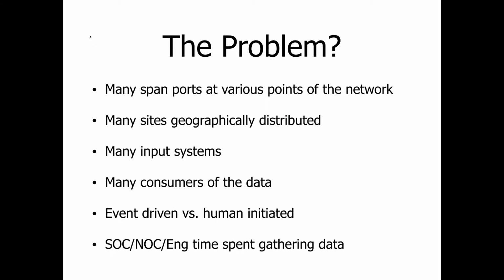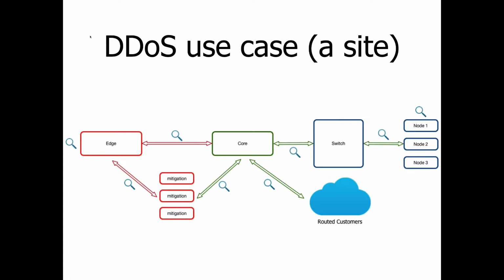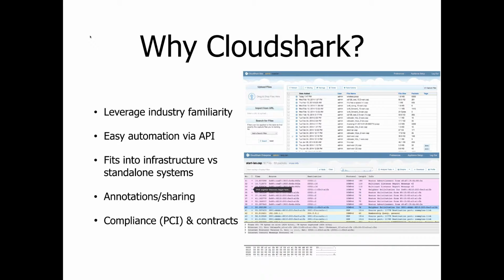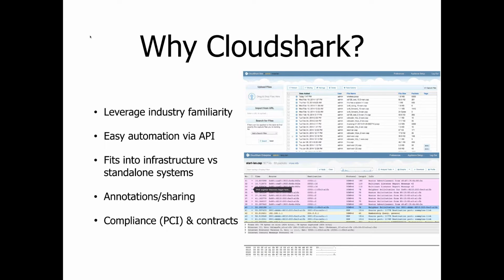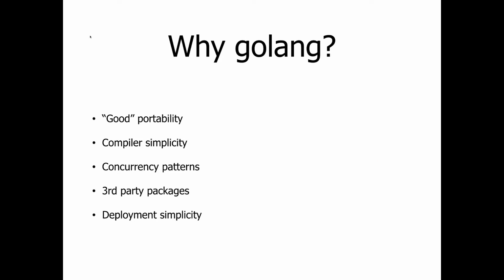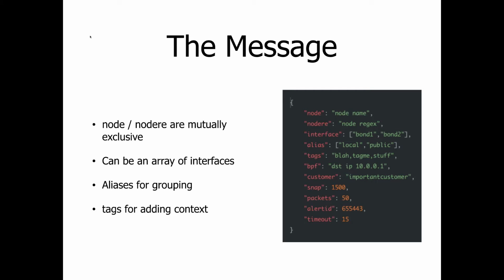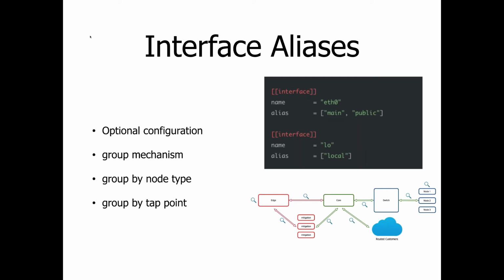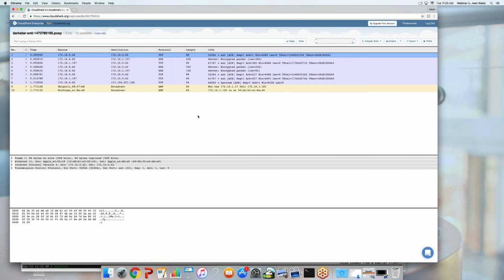Automating remote capture with pcapdaemon and CloudShark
One of the most powerful ways to use CloudShark is to aggregate captures from multiple locations. While many network devices have packet capture natively (and some integrated with CloudShark upload), for other systems, it’s necessary to use custom scripts that utilize tshark (with the CloudShark plug-in for Wireshark installed) or tcpdump in tandem with CURL to use the CloudShark upload API. While all of these solutions are effective, they do require you to log into the remote machine (or have scripts to do so) in order to the initiate the captures.

Enter the open source pcapdaemon, pioneered by Dan Murphy of Biscayne DevOps. This tool utilizes redis and its pub/sub mechanism to allow the capture tool to listen for requests to start captures. When the capture is finished, it can be pushed up to CloudShark.